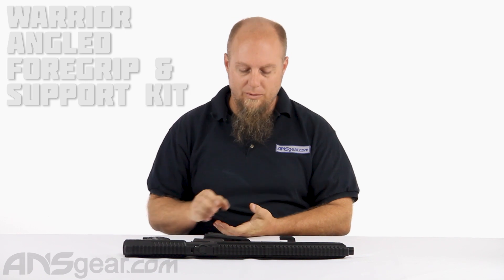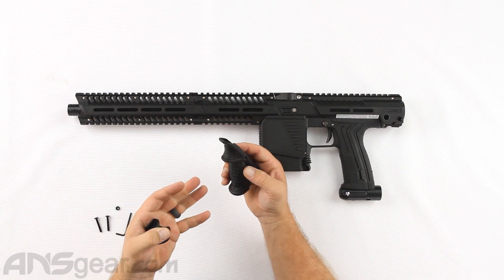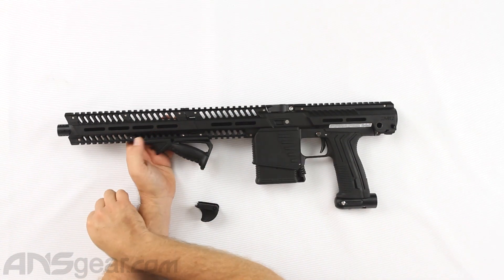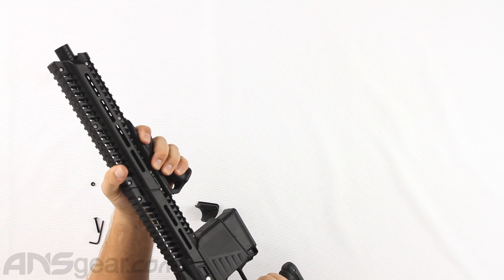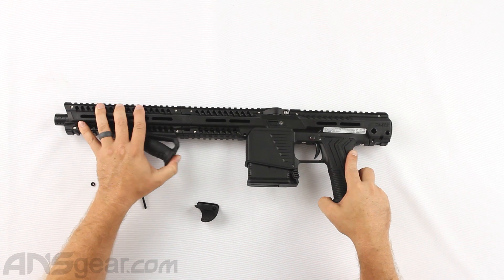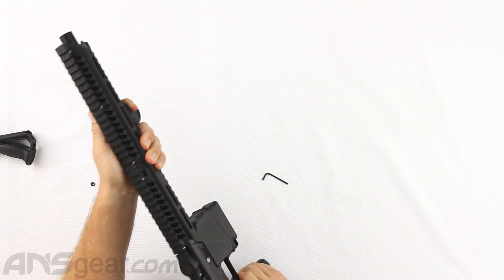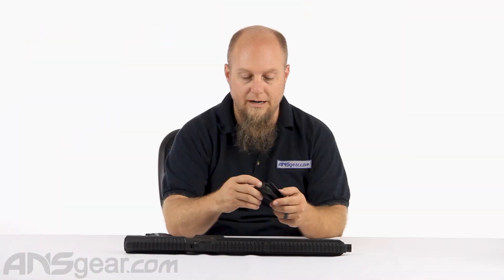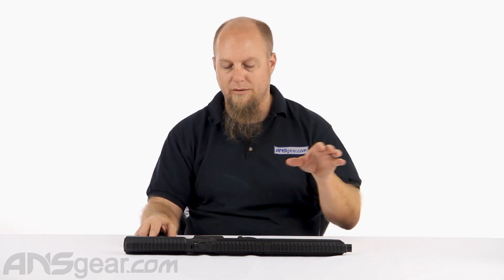Warrior Angled Foregrip & Support Kit - Review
To get one of these Warrior Angled Foregrip & Support Kits